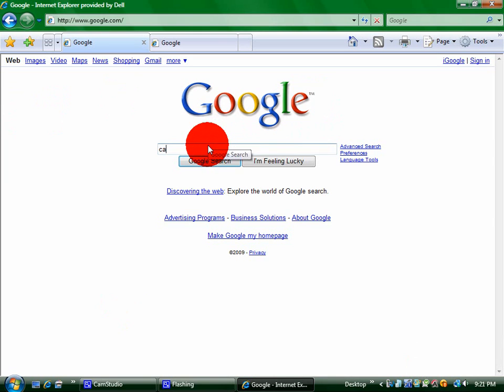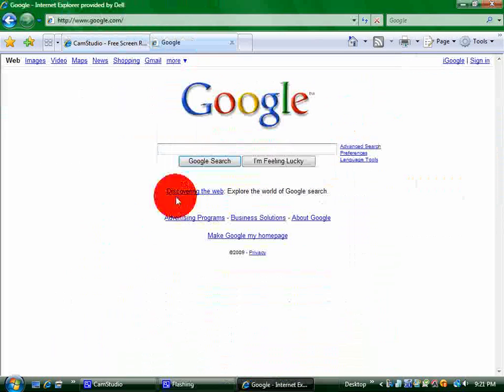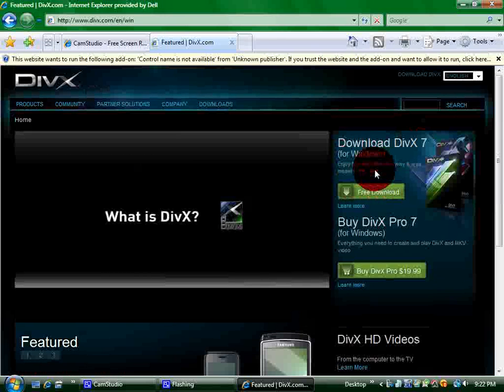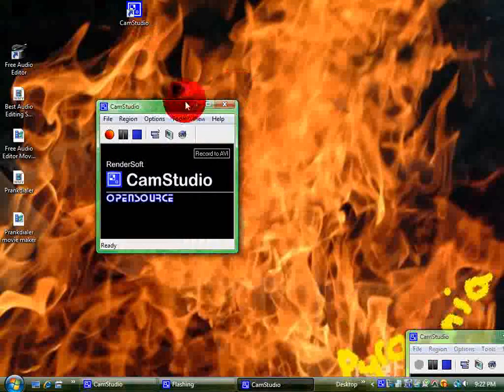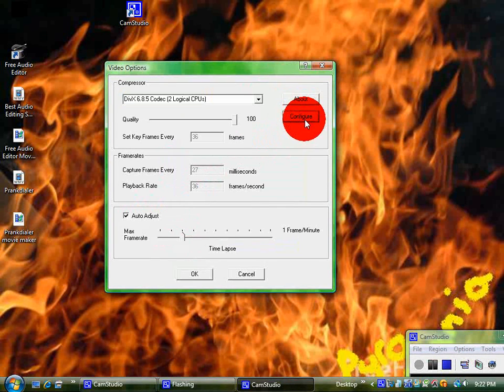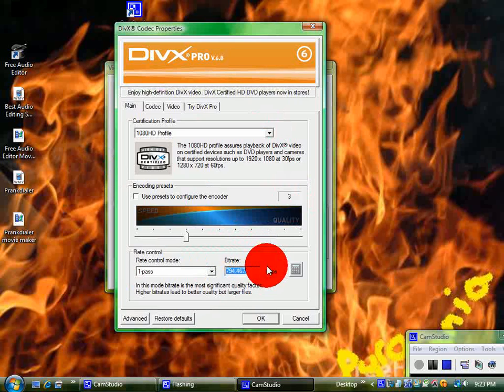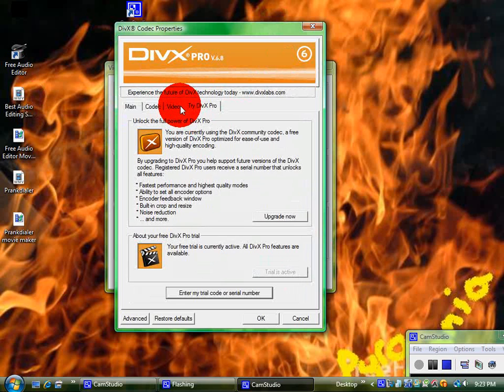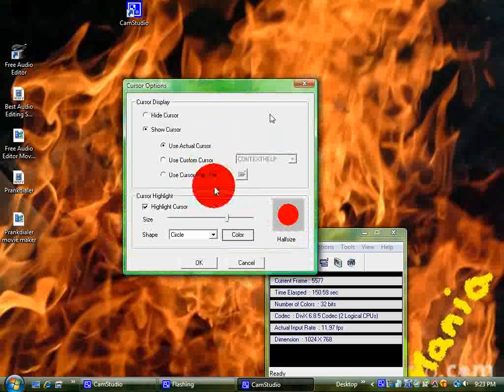Best Screen Recording software and settings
Hope you guys got all that okay. Questions?

CYa next itme